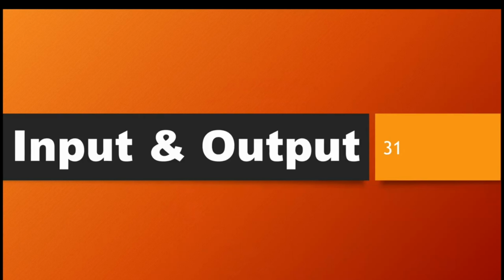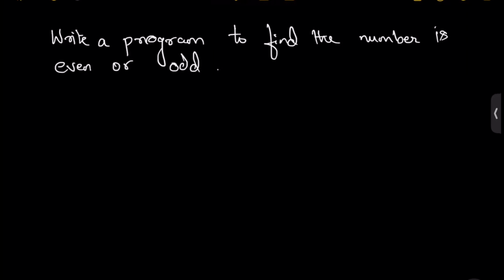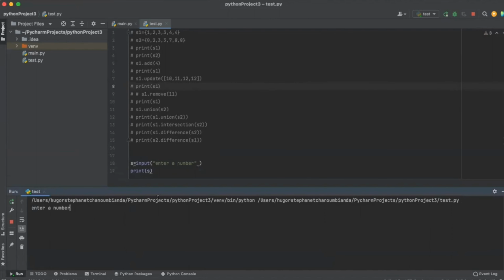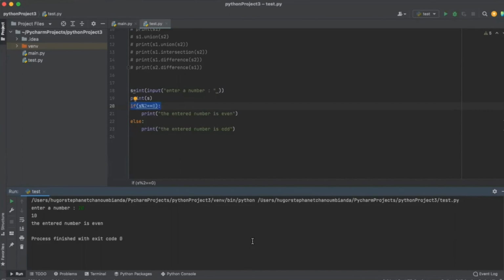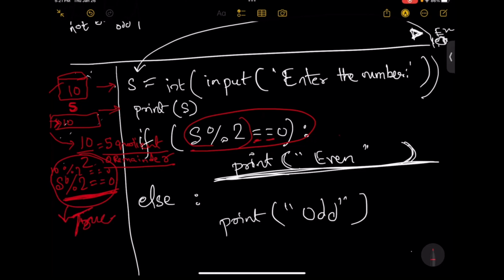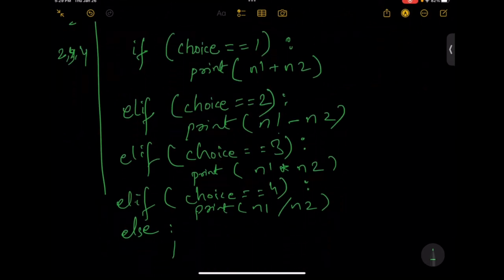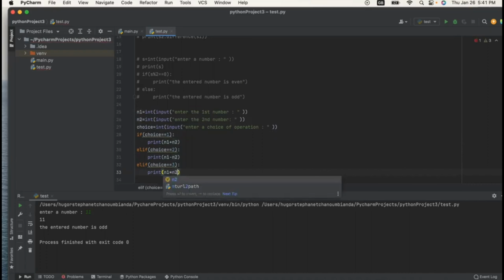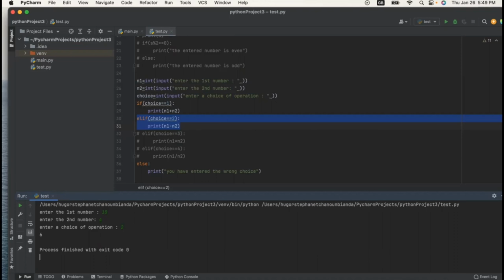Python Course: Control Statements [Session 5] by PyBro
Welcome to Session 5 of our Python Programming Course! In this session, titled "Python Course: Control Statements," we delve into the crucial concept of control statements in Python. Control statements are essential tools that allow you to manage the flow and logic of your Python programs.

In this video, PyBro will guide you through various types of control statements, including if statements, for loops, and while loops. You'll learn how to make decisions in your code, iterate through data, and create more dynamic and interactive Python programs.

Code Snippets: To enrich your learning experience, we've made all the code snippets used in this session available on our GitHub repository Explore the code, experiment with it, and use it as a valuable resource for your Python programming journey.

But remember, your Python learning adventure is far from over! To become a proficient Python programmer, it's essential to follow the complete playlist from the beginning. Each session builds on the knowledge gained in the previous one, offering a comprehensive and structured path to mastering Python.

Your engagement fuels our commitment to delivering high-quality Python tutorials. The complete Python course playlist is just a click away, offering a deep dive into the world of Python programming. Happy coding!